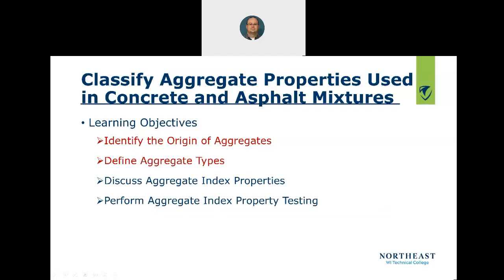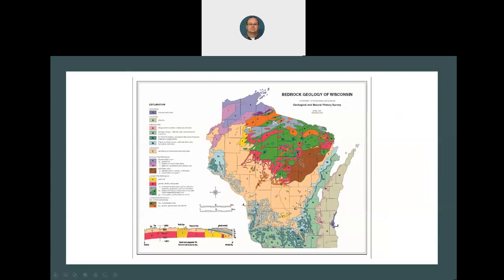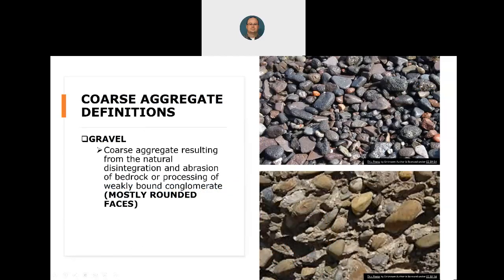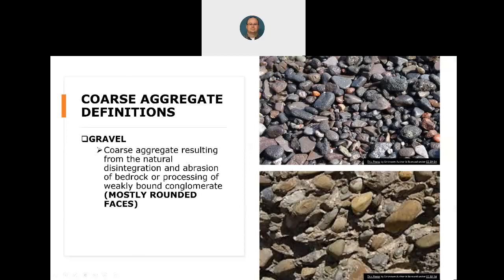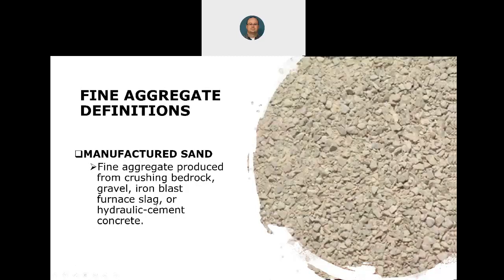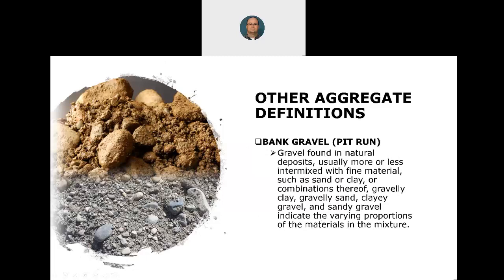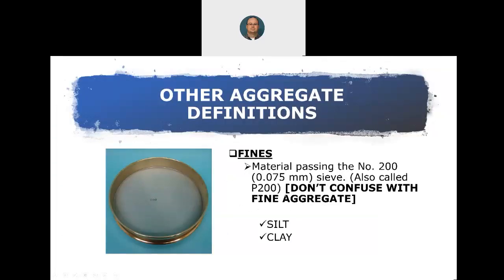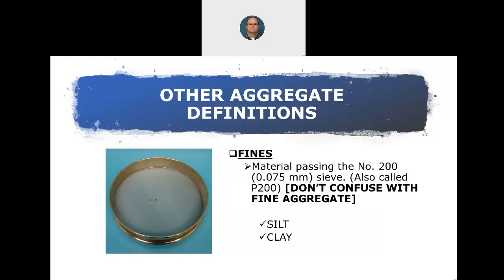Cemented Aggregates LP1 Lecture Video